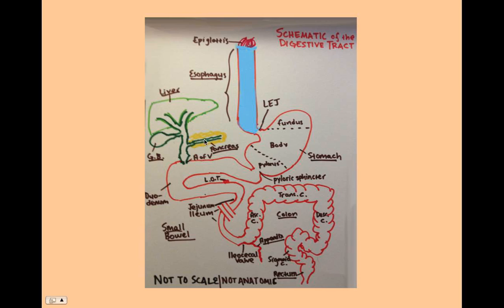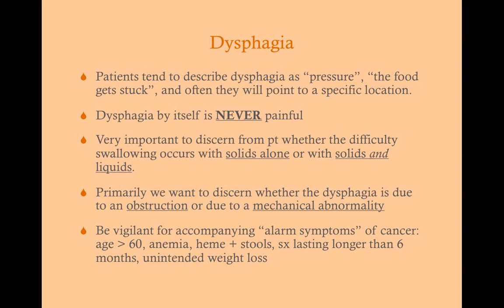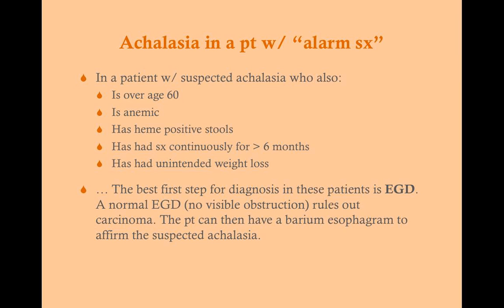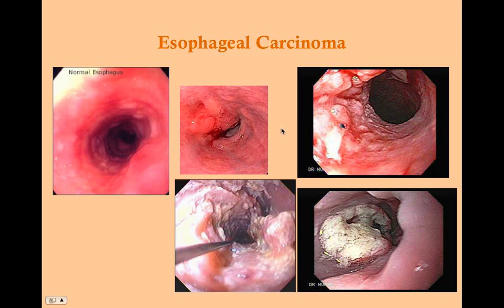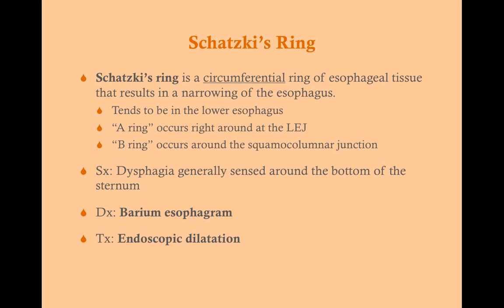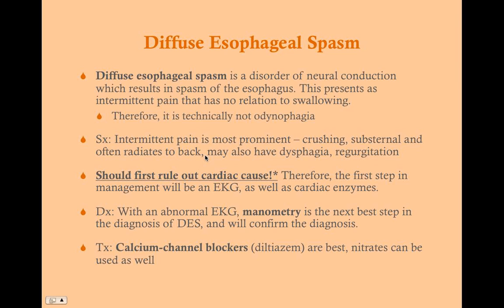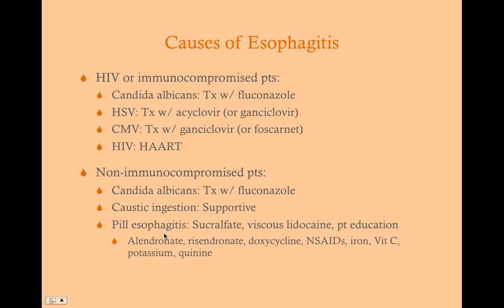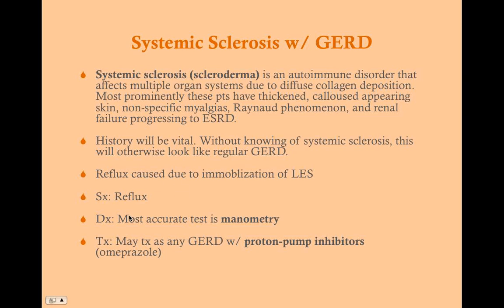Esophageal Disorders (old version, with sound) - CRASH! Medical Review Series